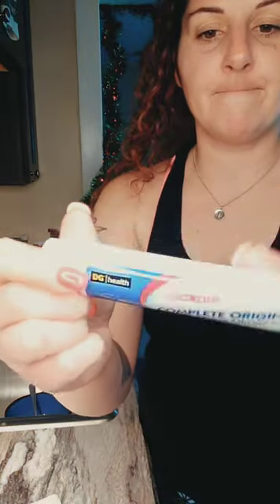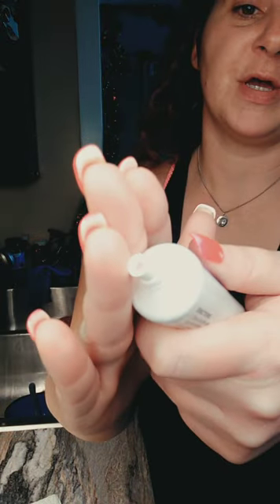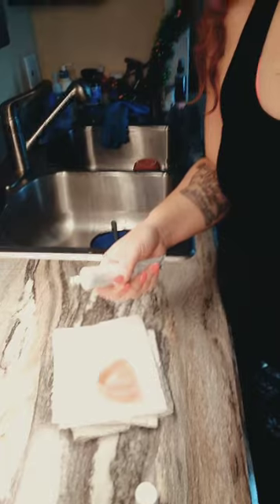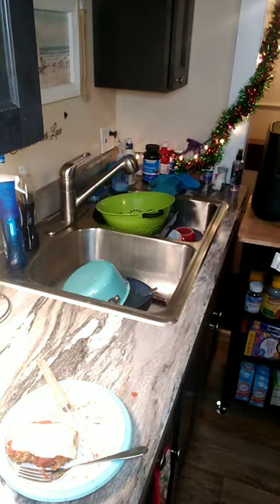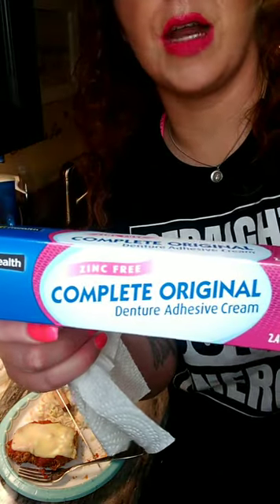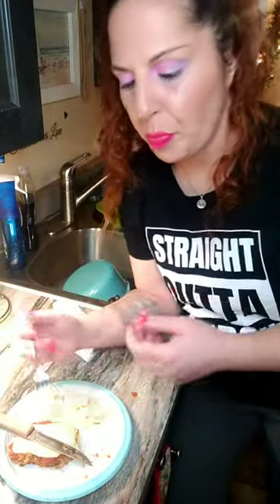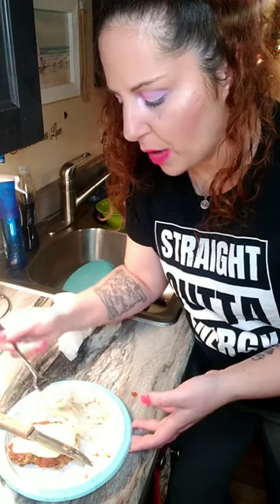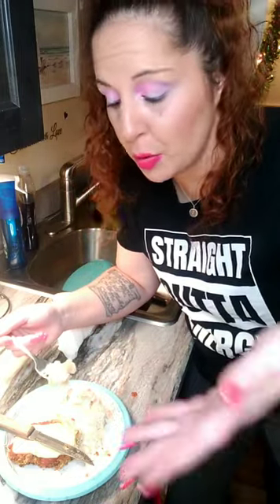😏DOLLAR GENERAL DENTURE ADHESIVE REVIEW😱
Heather Byrnes
oneonta, NY, 13820

Dr. B website to buy their kick ass products that are ADA approve, natural and the only stuff on the market that kills all the bad bacteria that harm us use code DENT for 20%off your first purchase

      please make sure you answer all questions to enter FB group for security purposes or I won't approve it. I want to keep my group safe and where people don't feel judged and respect each other. we are all going threw the same battle. treat people the way you want to be treated💜

       Instagram is: Heather.B_ Denture_ Diva
     I'm not a dentist just someone who is going threw this journey as well and if what has helped me can help you then that's amazing xoxoxox